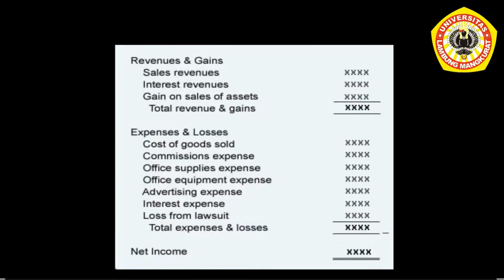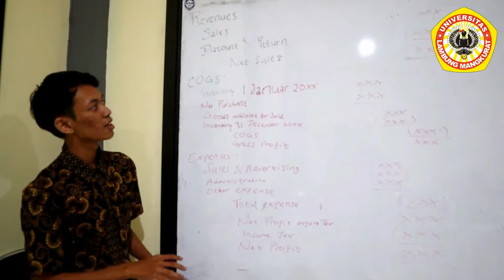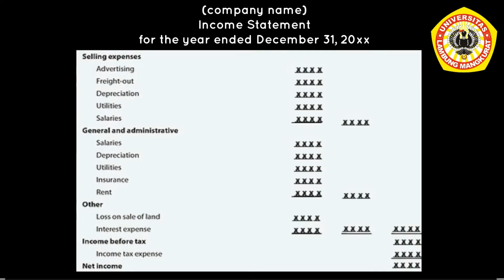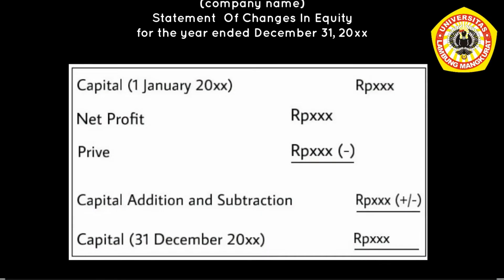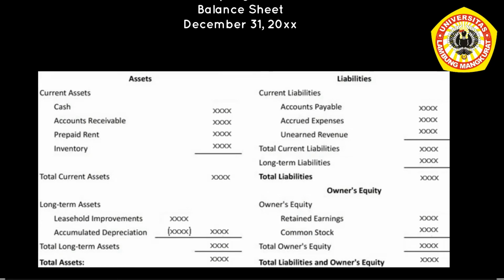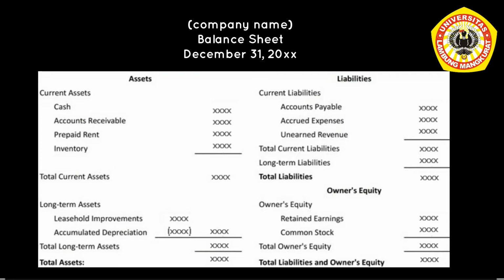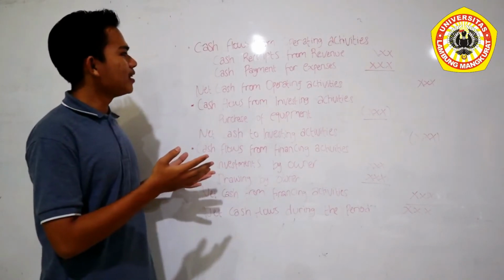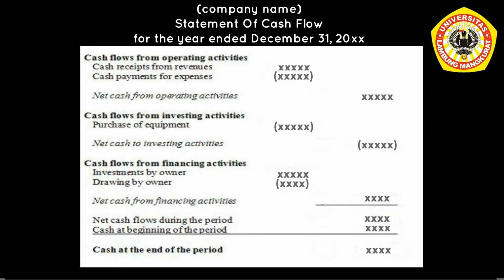English For Economics II - Accounting and Financial Statements (Group 3)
Hello guys! This video explain about the meaning of accounting, accounting components and accounting financial statements. Hope you like it.

GROUP 3
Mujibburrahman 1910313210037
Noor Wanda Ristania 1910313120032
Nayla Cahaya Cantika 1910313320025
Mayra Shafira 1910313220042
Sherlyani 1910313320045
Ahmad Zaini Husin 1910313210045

S1 Akuntansi FEB ULM
Bahasa Inggris Ekonomi II